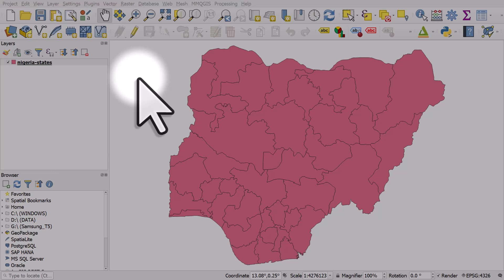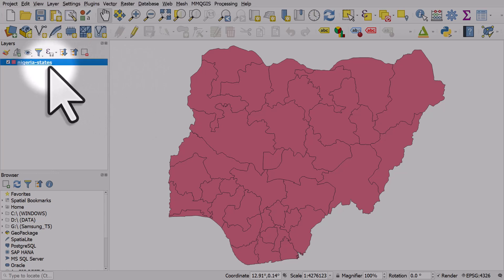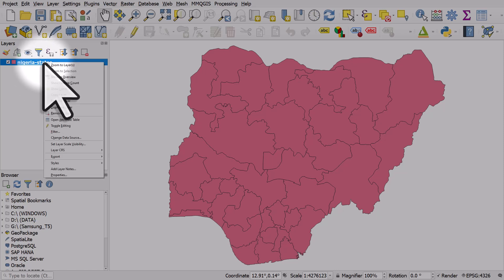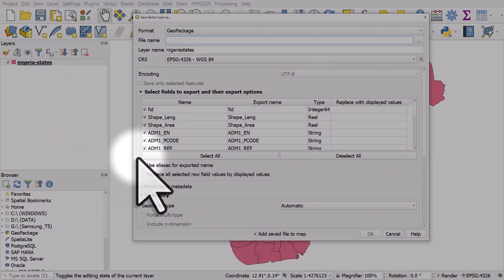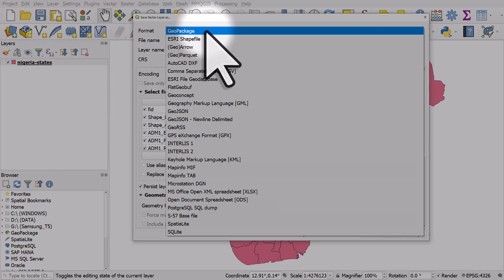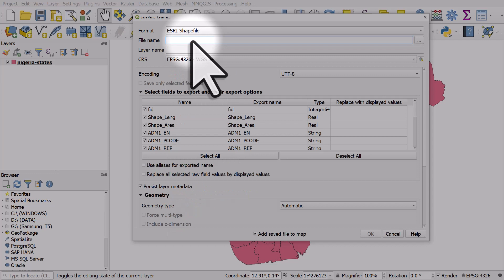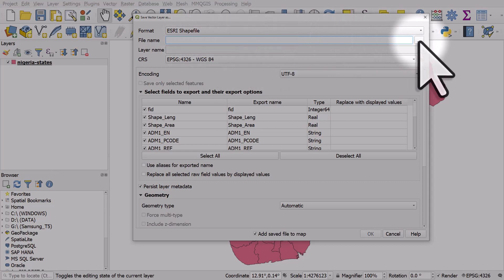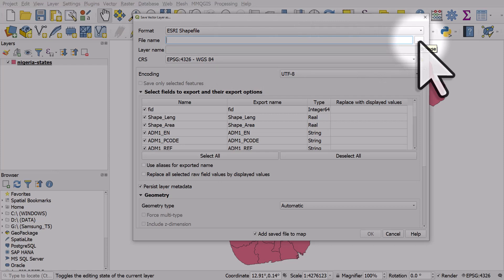Save a layer to a different file format in QGIS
Got a GeoPackage and need to make it a Shapefile? Got a gpx and need it to be a kml? No problem with QGIS :)